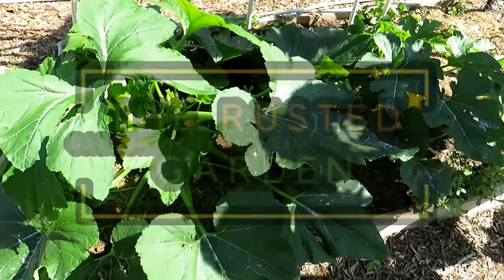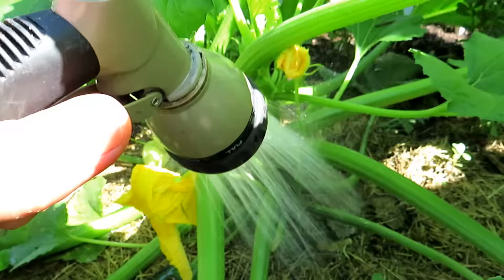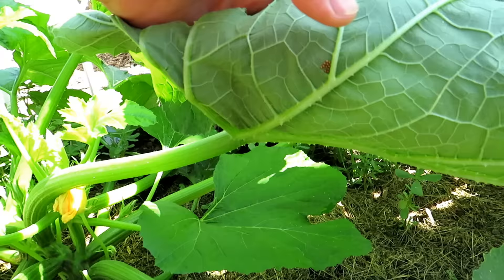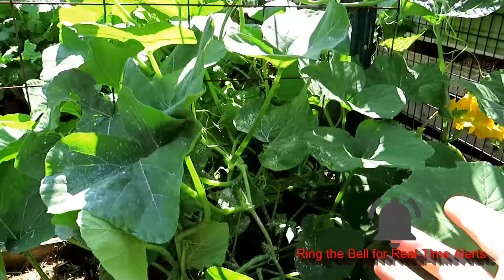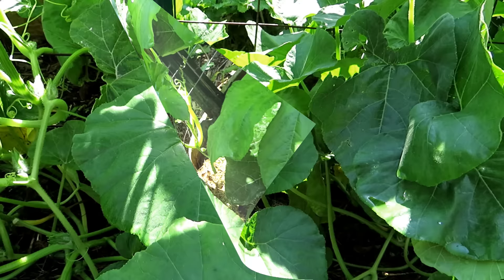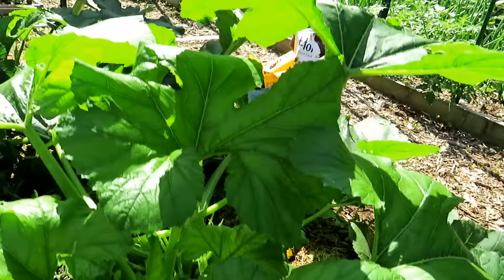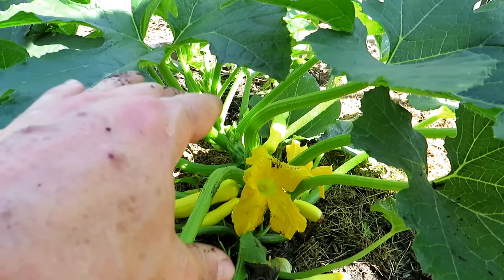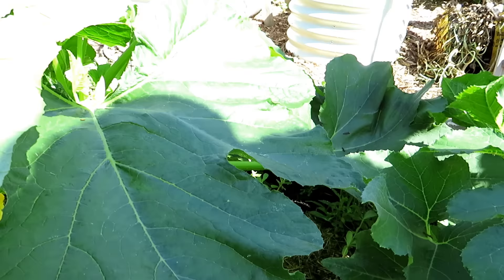Garden Pests & Diseases: Soak & Destroy, Decreasing Squash Bug Damage, and Pest/Egg Identification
The goal is to maximize harvests and minimize damage from squash bugs. I show you how to identify squash bugs and their eggs and discuss ways to remove them. Squash bugs are notorious pests that are around almost all summer. They love summer squash and zucchini and will also damage winter squash like acorn and butternut varieties.